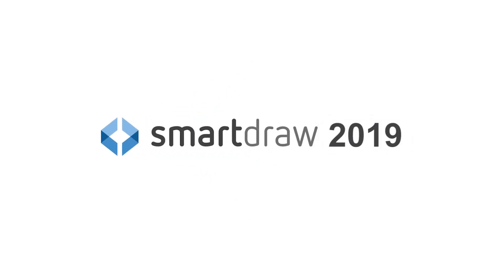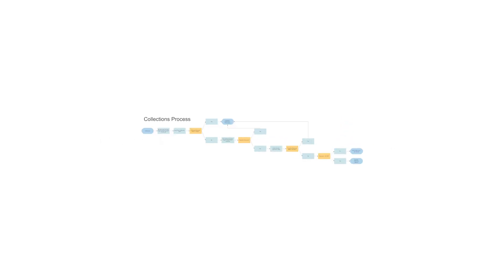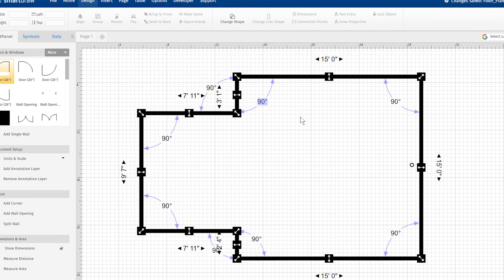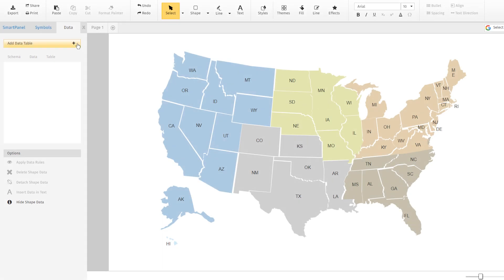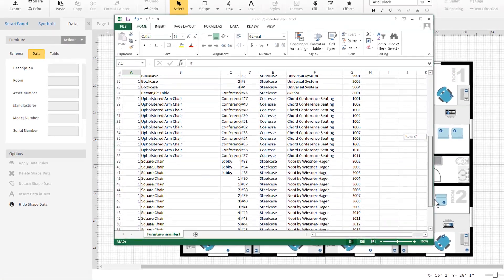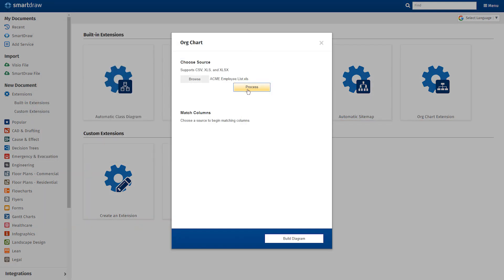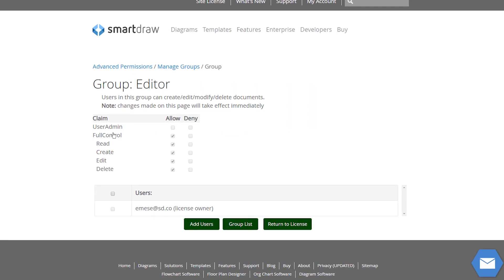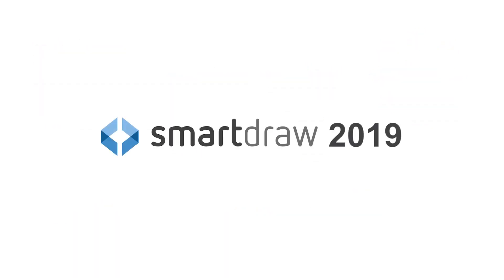Announcing SmartDraw 2019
Make better presentations and reports using diagrams with a new modern look, save time with powerful new floor plan improvements, and create true enterprise solutions with shape data, an open API, and new extensions to build org charts and decision trees automatically from data. License your entire organization with a true site license as you pay only for diagram creators, not viewers. Manage your users using SSO, now also supporting Azure AD.